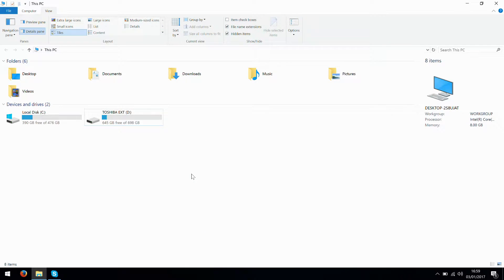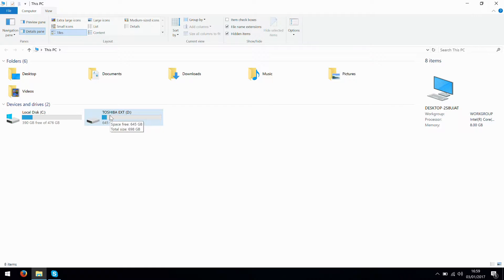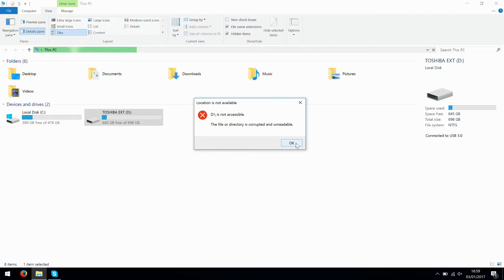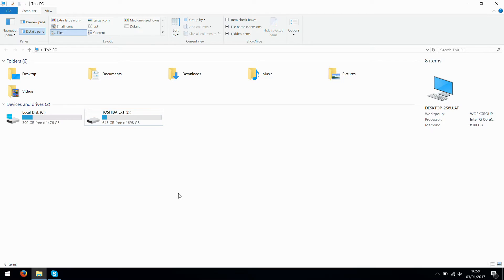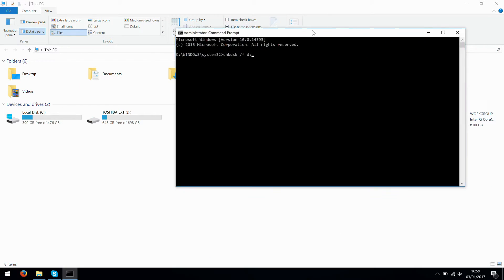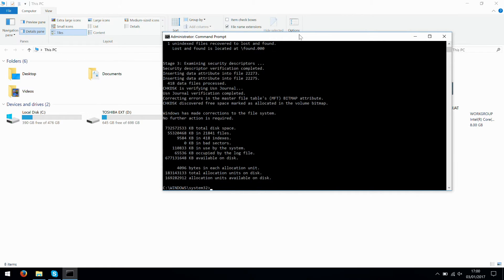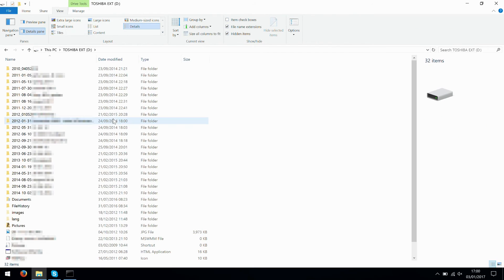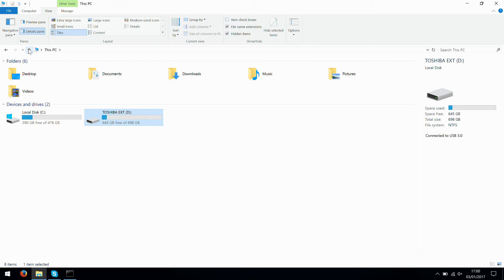Fixed! - Location is not available, The file or directory is corrupted or unreadable.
Quick and easy fix for the "Location is not available, The file or directory is corrupted or unreadable." message often experienced with external hard drives.

Simply open a Command Prompt (Admin) window and run the command: chkdsk /f x:
(where x: is the drive letter)